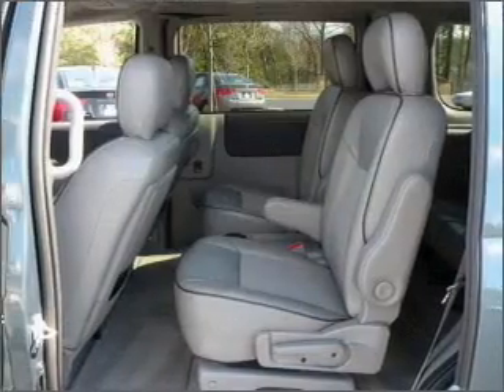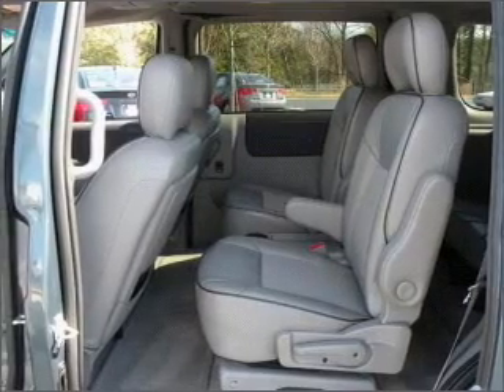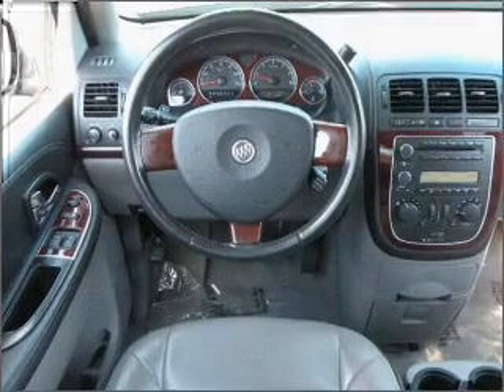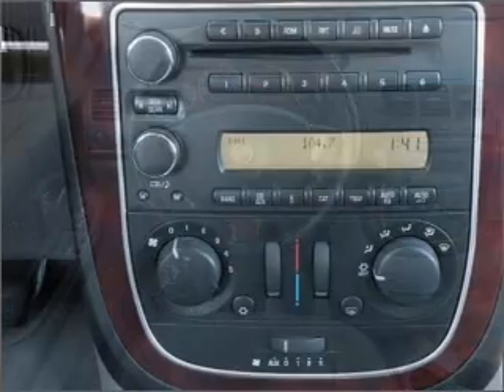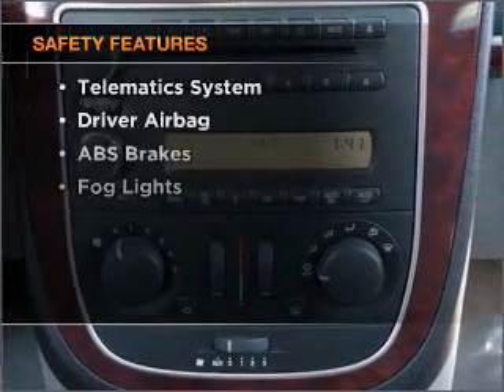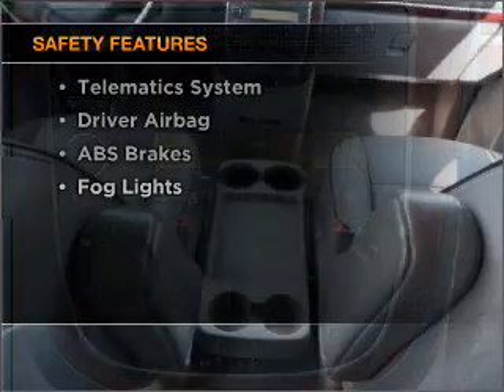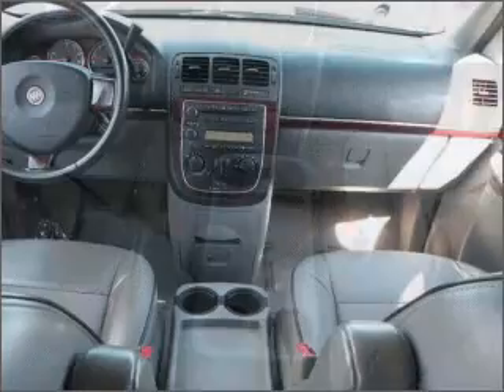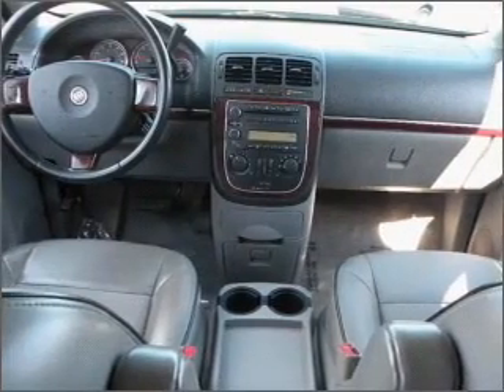2005 Buick Terraza - Gainesville GA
Year: 2005
Make: Buick
Model: Terraza
Trim: CX
Engine: 3.5 liter 6 cylinder 12 valve
Transmission: 4-Speed Automatic
Color: Gray
Mileage: 96763
Address:
2801 Browns Bridge Rd